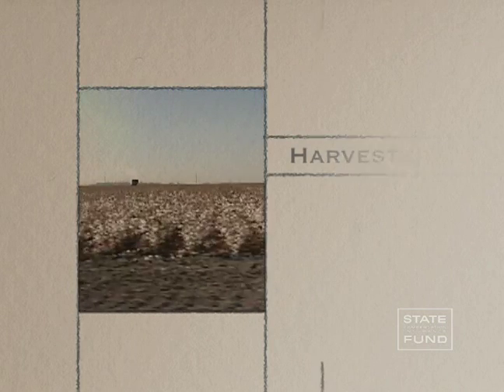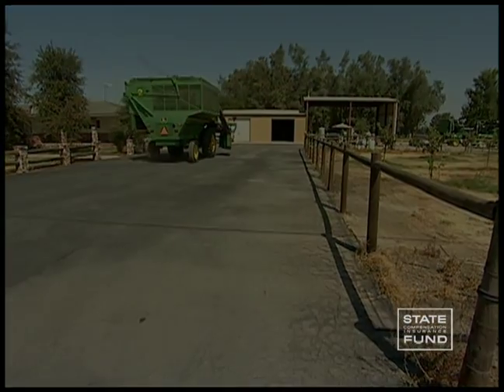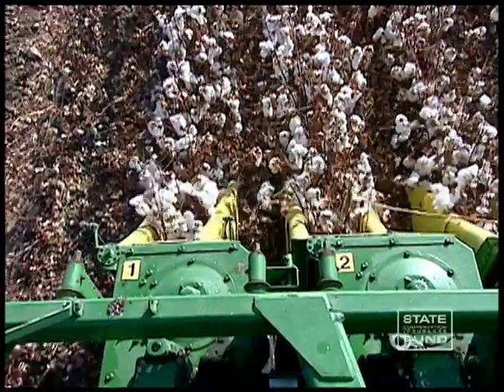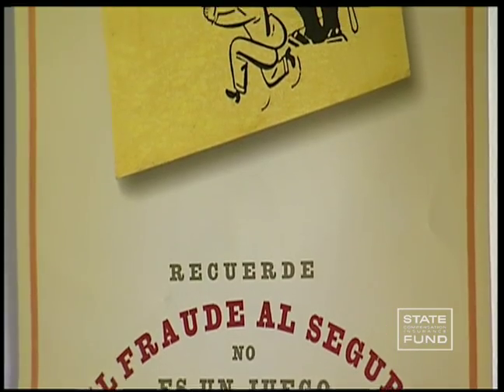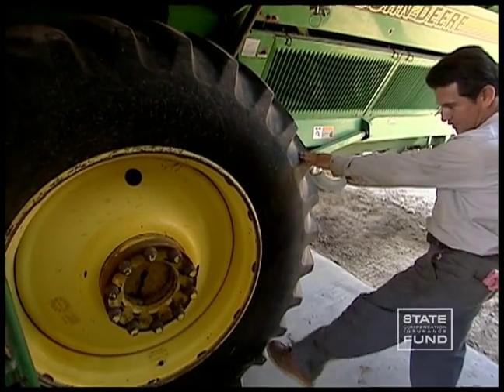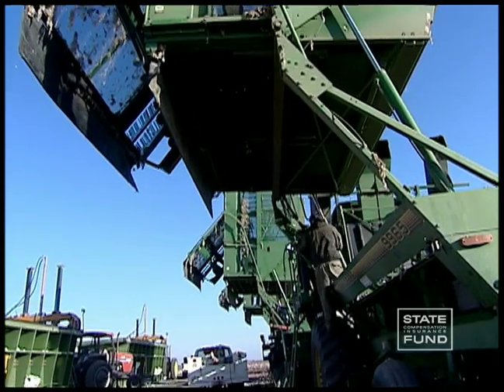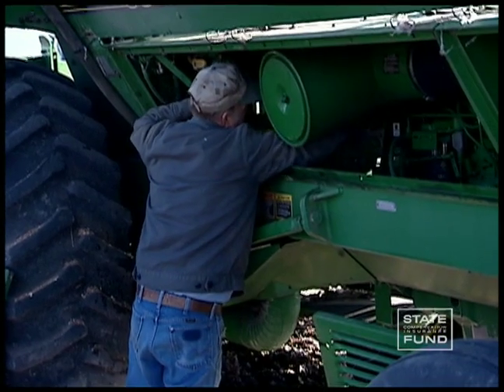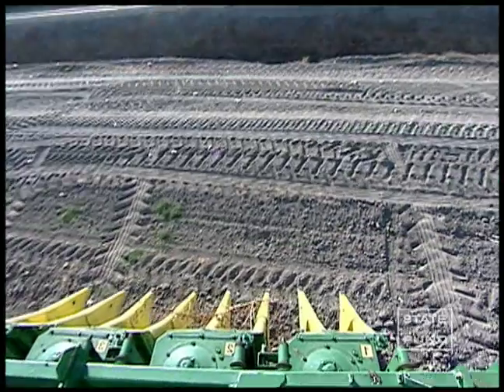Cotton Harvester Safety (English) Part 1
Cotton picking is the culmination of a whole season's work.  It is a busy time when teamwork is essential to bringing the crop in safely.  This video discusses safety topics concerning the cotton harvest, as well as operating techniques for the equipment used.

In this program you will learn about:  Cotton Harvest Safety Basics; recommended Personal Protective Equipment (PPE); Harvester Pre-trip Inspections; Field Maintenance; Harvester Operating Techniques; Inclines and Special Hazards; Unloading Cotton into Module Builders; Safe Travel on Public Roads; and Safe Re-Fueling.

The goal of this video is to reduce cotton harvest accidents.  Appropriate for both experienced and beginner Cotton Harvester operators and ground crew.
(English) Part 1 This video is the property of State Compensation Insurance Fund and it holds the copyright.  You may link to its URL or you may copy it.  However, if you copy it, editing the video in any way is prohibited. Requiring payment to view or otherwise using the video for profit is prohibited.   State Fund provides this video as is and without representation or warranty.